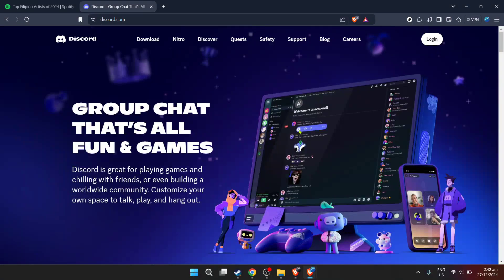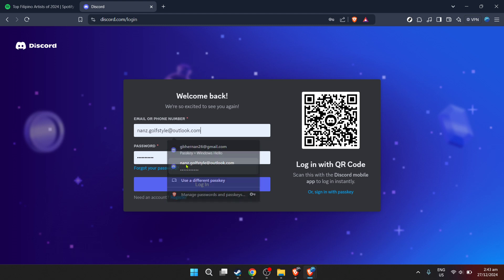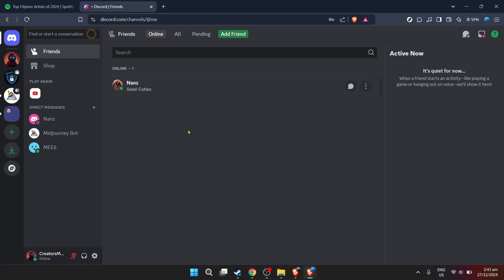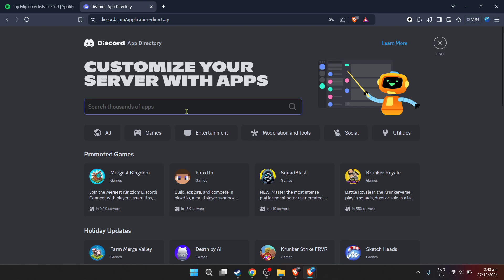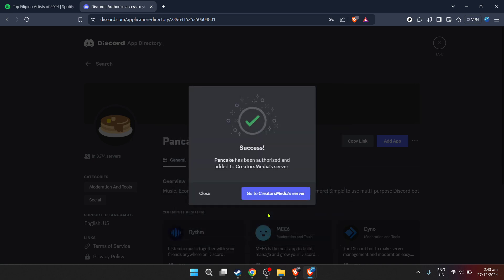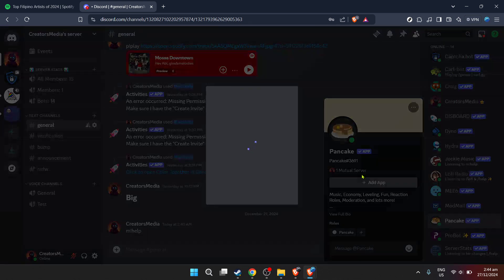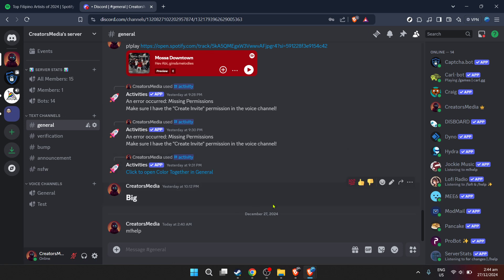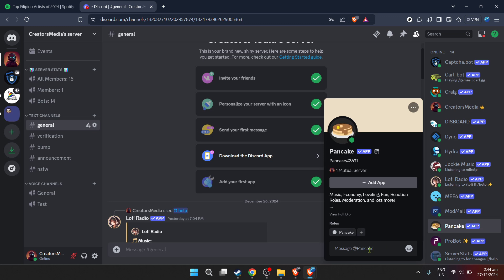How to Play Spotify on Discord Bot 2024 Connect Spotify to Discord (Full 2024 Guide)